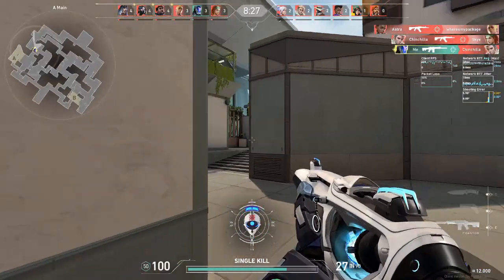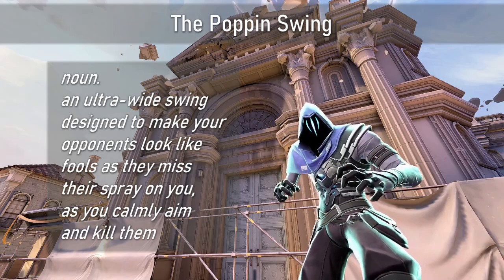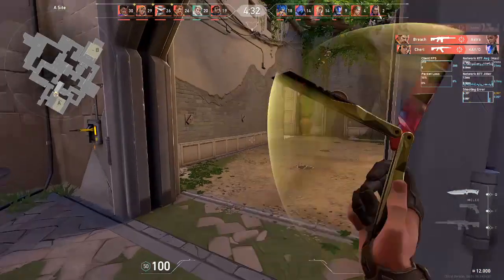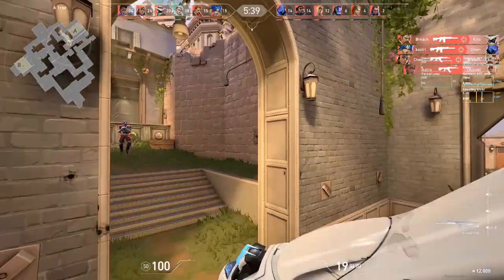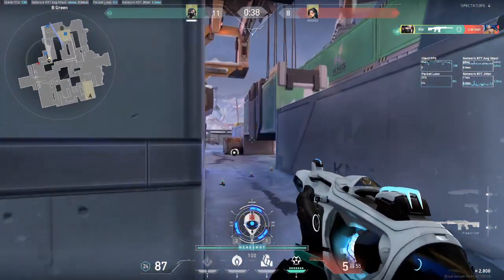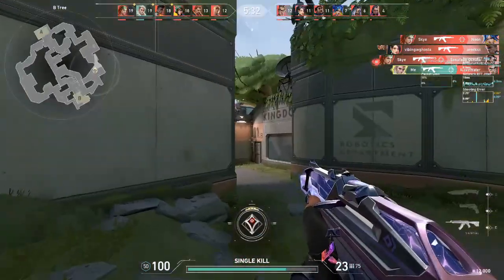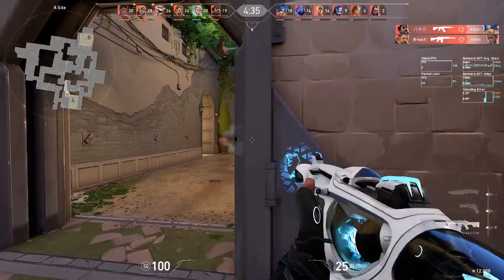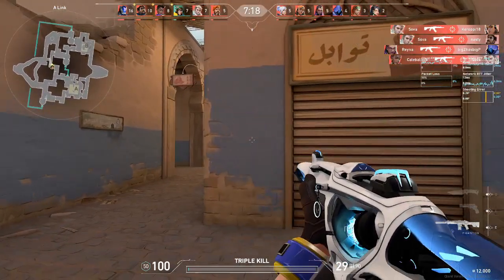VALO U - MECH 420: The Poppin Swing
MECH 420 Course Description
Learn about the Poppin Swing, an impractical but funny-looking way to make your opponents look bad.

Glossary
Poppin Swing - A move popularized by radiant player P0PPIN involving forcing opponents to expect a close peek, and then punishing a crouch-spray commit with an extra wide swing

Course Outline
00:00 Intro
00:08 The Poppin Swing
00:34 Forcing Crosshair Placement
00:57 Anti-Poppin Example
01:13 The Wiiide Swing
01:34 Clean Example
01:46 Summary
01:59 Outro

Thumbnails by eelalegna.